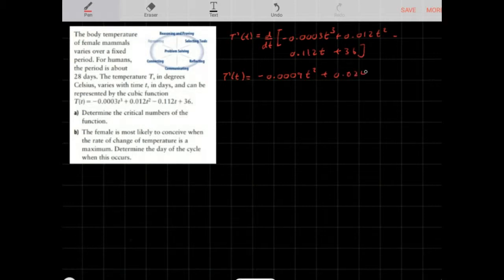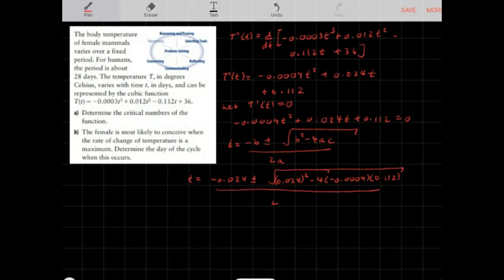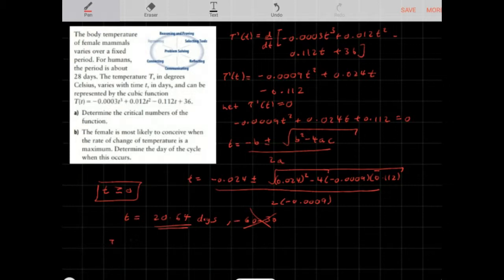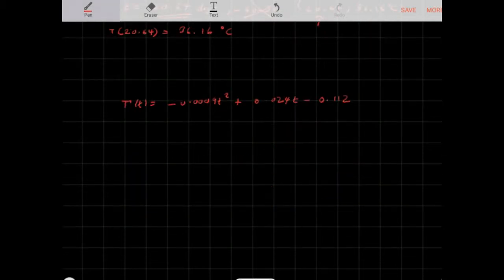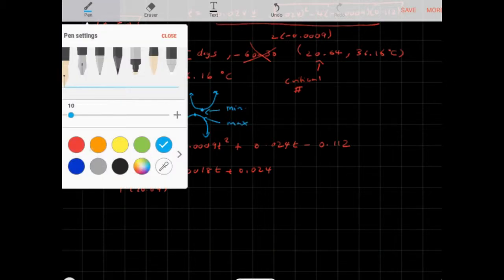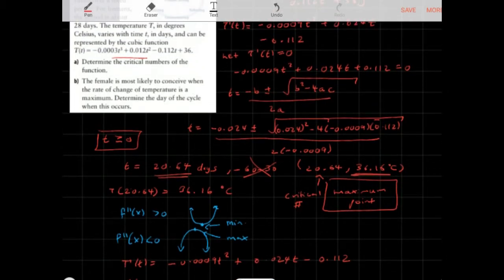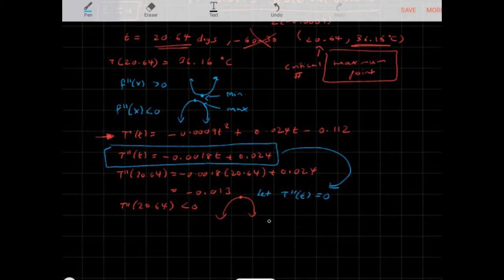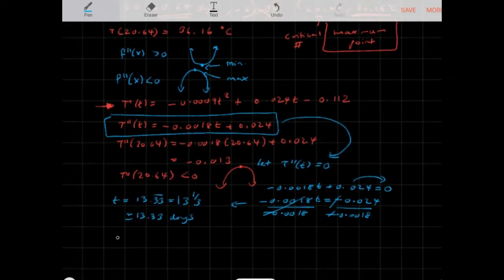Section 3.3.2 - Application of Derivative Testing Ex.1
Sub section 3.3 - The Second Derivative Test
Example 1

Description: Applying the second derivative test in word problems.